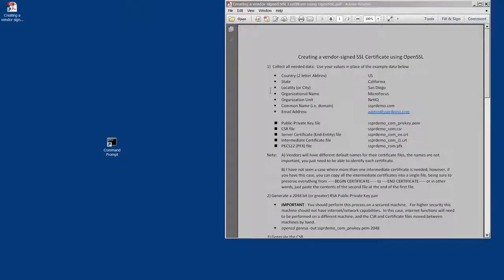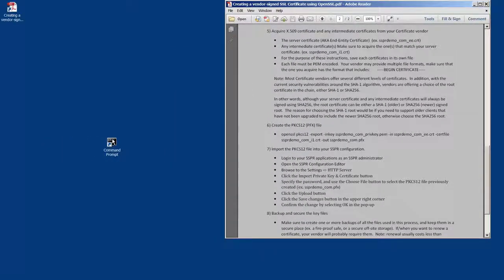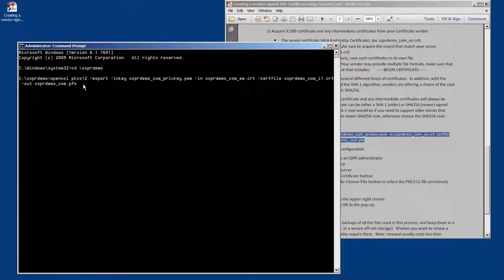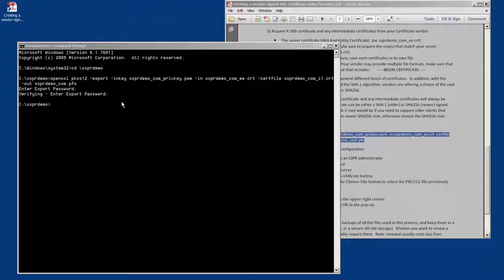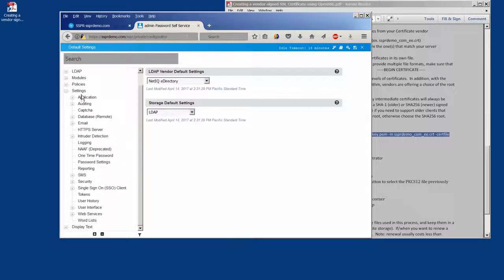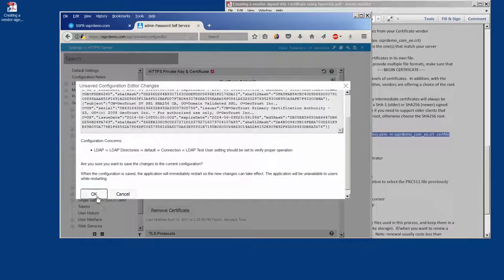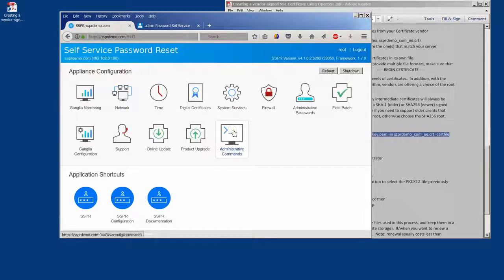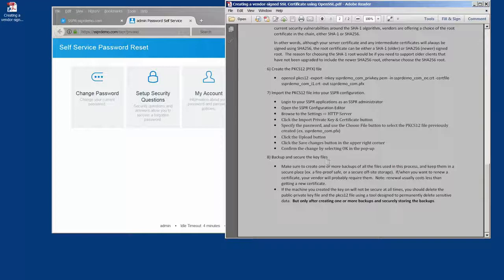HowTo Create a Vendor-Signed SSL Certificate Using OpenSSL - Part 3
This video explains howto create a personal exchange format (.pfx) file to exchange the public and private keys.

Self Service Password Reset helps you enforce strong credential policies so you can reduce potential breaches as a result of poor password practices. With Self Service Password Reset users confirm their identity using a wealth of customizable verification techniques including two-factor authentication.

Self Service Password Reset is a convenient, user-friendly, web-based password management solution that substantially reduces password-related help desk tickets. Users no longer need to verify identity over the telephone, reducing password helpdesk calls by as much as 70%.